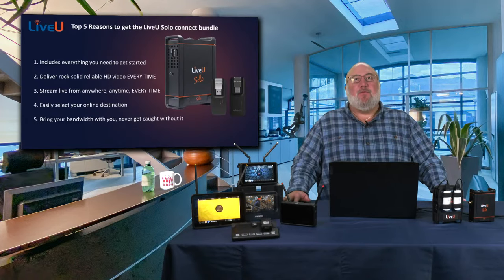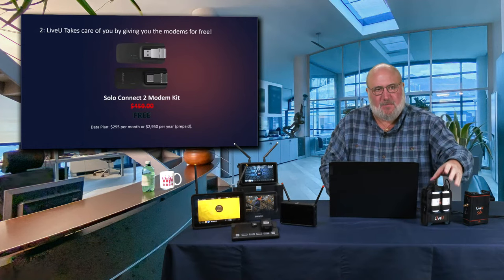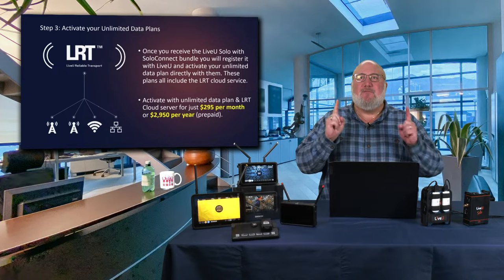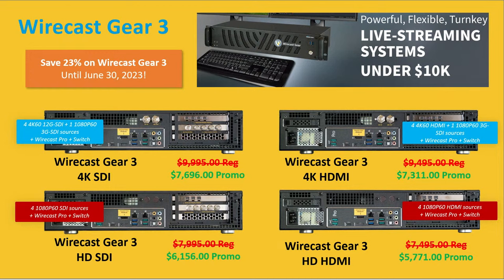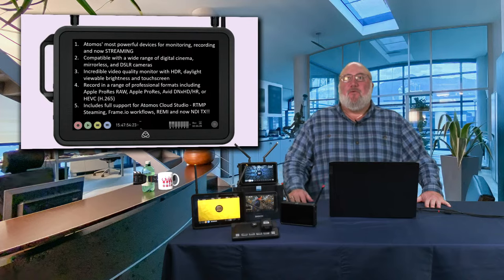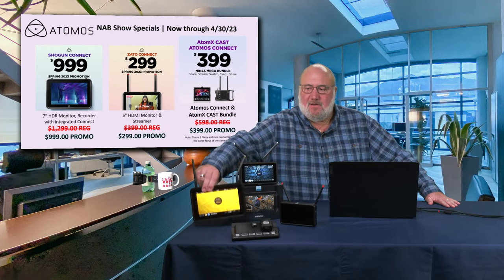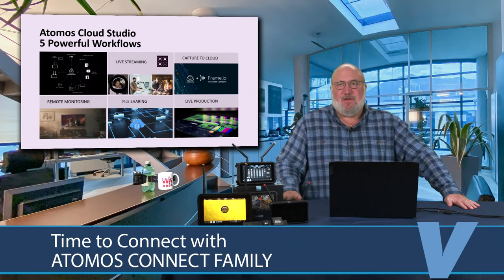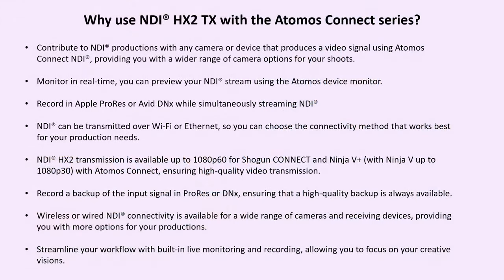Spring Specials That Will Help You Get More From Your Productions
On Today's Videoguys Live, Gary presents Videoguys' Spring Specials on some of our favorite products from LiveU, Telestream, and Atomos.

Buy LiveU Solo HDMI or HDMI/SDI and get a FREE 2 Modem Kit 🞂
The LiveU Solo video encoder offers one-touch, wireless live streaming, directly from your camera to Facebook Live and delivers professional quality video streams without a large crew, lots of equipment or steep learning curve. LiveU Solo lets online broadcasters of all sizes live stream HD video content directly to any online video provider - from anywhere.

Top 5 Reasons to Get LiveU Solo Connect Bundle
​1. Includes everything you need to get started​
2. Deliver rock-solid reliable HD video EVERY TIME​
3. Stream live from anywhere, anytime, EVERY TIME​
4. Easily select your online destination​
5. Bring your bandwidth with you, never get caught without it​

Activate Your Unlimited Data Plans
Once you receive the LiveU Solo with SoloConnect bundle you will register it with LiveU and activate your unlimited data plan directly with them. These plans all include the LRT cloud service. Activate with unlimited data plan & LRT Cloud server for just $295 per month or $2,950 per year (prepaid).

Wirecast Gear 3 Spring Special Gives You a Complete Turnkey Production System 🞂
Wirecast Gear gives you an easy to use, fully configured live video streaming production system. Start streaming in minutes with an end-to-end system configured specifically for your needs. With Wirecast Pro included alongside Gear's custom-designed hardware, it's a live event production switcher, live news production system, Facebook Live switcher and YouTube Live switcher - all in one box.

Top 5 Reasons to Get Wirecast Gear 3
1. Fully integrated solution optimized for Wirecast Pro​
2. Promo pricing makes prices starting at just over $5K and staying under $8K ​
3. Server quality components - run any other software you like on it​
4. Discreet Quadro GPU graphics card optimizes GPU acceleration​
5. Wirecast is available in trial versions and as software only ​

What's New in Wirecast Gear 3?
A modern, all-in-one, flexible hardware ​solution for video streaming and ​production, now with; 4K60p compatibility, GPU acceleration, design & form factor

Atomos Spring Specials to Help Get More for Your Production
1. Atomos' most powerful devices for monitoring, recording and now STREAMING​​
2. Compatible with a wide range of digital cinema, mirrorless, and DSLR cameras​
3. Incredible video quality monitor with HDR, daylight viewable brightness and touchscreen​
4. Record in a range of professional formats including Apple ProRes RAW, Apple ProRes, Avid DNxHD/HR, or HEVC (H.265)​
5. Includes full support for Atomos Cloud Studio - RTMP Steaming, Frame.io workflows, REMI and now NDI TX!!

Featuring a brighter screen and multiple recording options, the SHOGUN CONNECT is the first fully integrated product in the CONNECT range. It combines HDR monitoring, RAW recording, and cloud workflows. Features a loop through 12G SDI IN and OUT interface with SDI RAW support included and send a signal to multiple devices.

ZATO CONNECT has been designed to act as a compact, easy-to-use gateway to ATOMOS Cloud Studio. The 5-inch device supports nearly all HDMI and USB UVC sources to livestream to Facebook Live, Twitch, YouTube, and other social sites, or can be used to create a webcam source.

Note: These 2 Ninja add-ons cannot be used on the same Ninja at the same time

A stealthy, 5-inch, 4Kp60 10bit HDR daylight viewable 1000nit portable monitor/recorder. Perfect for Mirrorless, DSLRs and Gaming. The multi-award winning Atomos Ninja V Monitor-Recorder features a stunningly bright 5.2” 10-bit HDR display with 1000nits of output.

Ninja V+ 5" HDR Monitor, ​Recorder ​with up to 8Kp30, 4Kp120 🞂
Delivering up to 8Kp30 and 4Kp120 continuous recording in Apple ProRes RAW while inheriting HDR, 4Kp60 RAW and video as well as HDp120 slow motion. With the ability to capture in 8Kp30 and 4Kp120, the Ninja V+ allows you to stay ahead of the game.

Shinobi 7 combines a large 7” HDR screen with a calibrated peak brightness of 2200Nits. The Shinobi 7 can be used in the brightest of environments to monitor signals up to 4Kp60
via HDMI.

Timestamps:
00:00 Intro
00:43 LiveU
04:56 Wirecast Gear 3
10:40 Atomos
15:48 Wrap Up